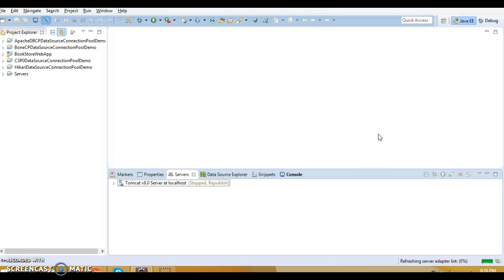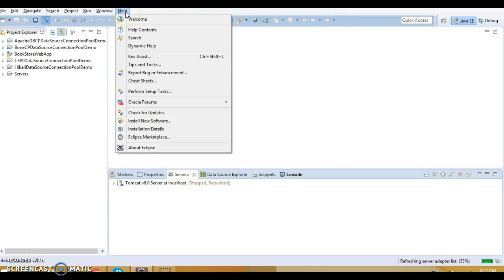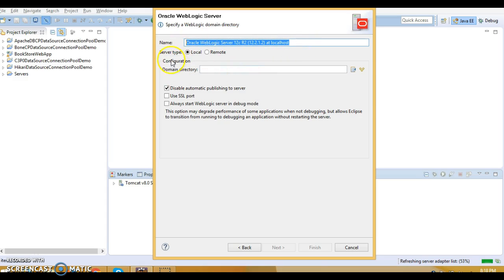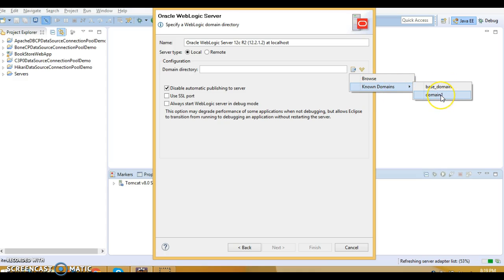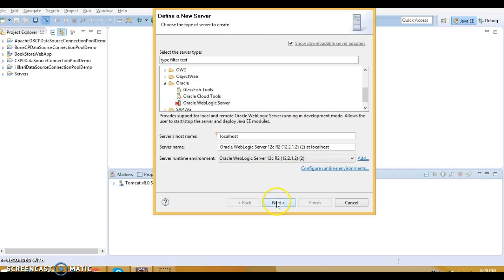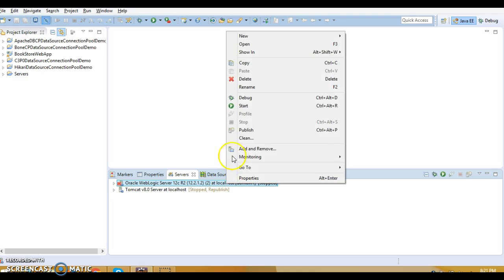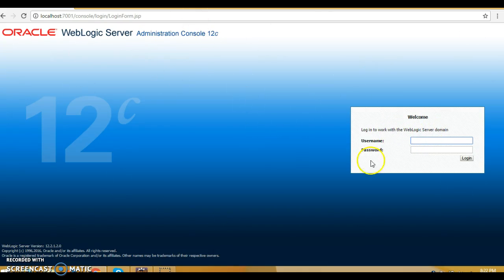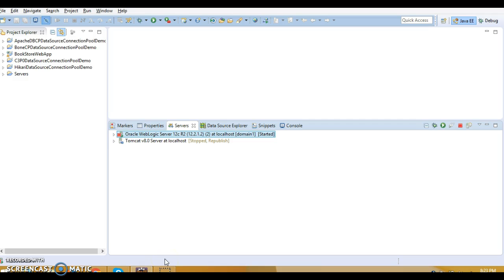5.How to configure Oracle Weblogic12c server with Eclipse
In This video you will learn how to configure Oracle Weblogic12c server with Eclipse.